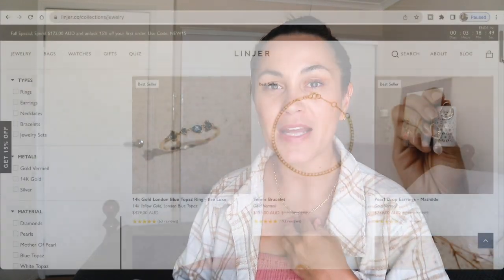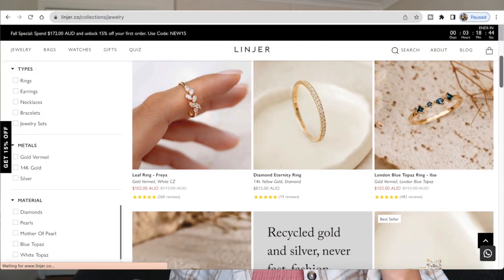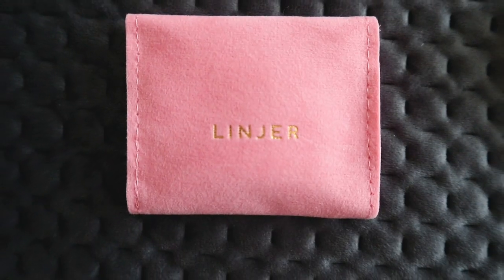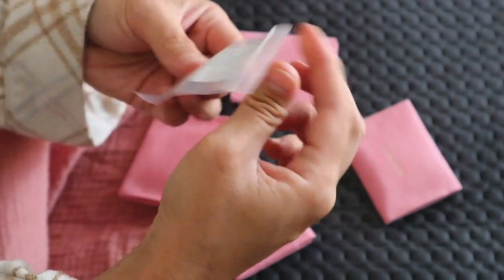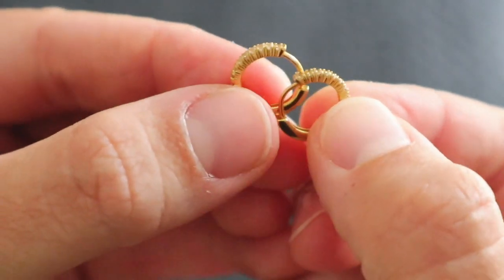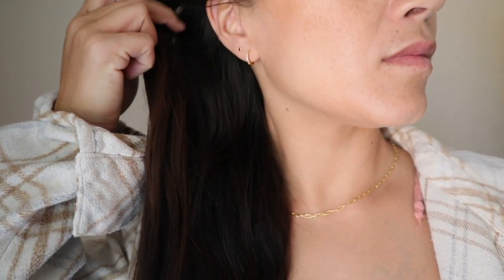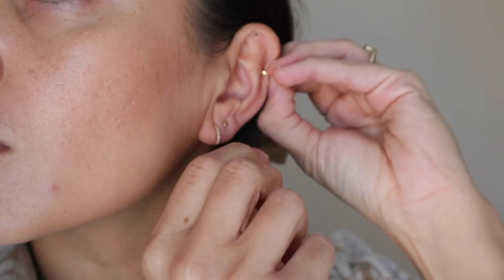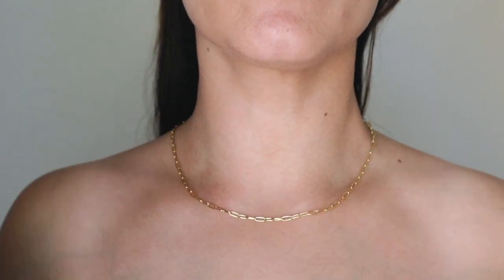MINIMAL every day jewelry | LINJER review | Sustainable dainty gold earrings and necklaces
Today I'm sharing a Linjer jewelry review including the gold vermeil earring stack and paperclip necklace which have become staples in my minimal capsule wardrobe. Each piece is made with expert craftsmanship which means i get to wear each piece daily and never have to take them off!